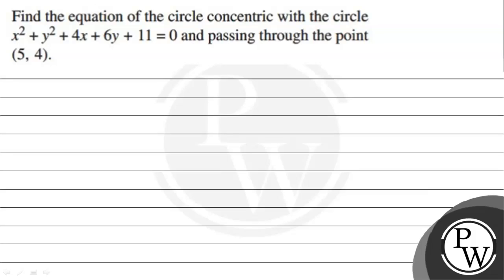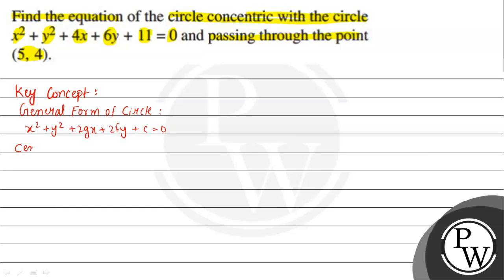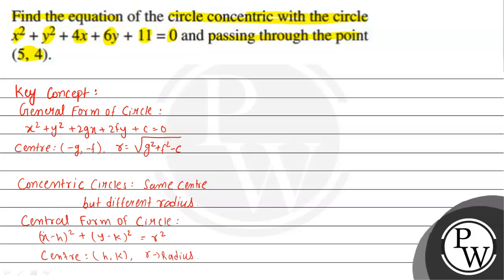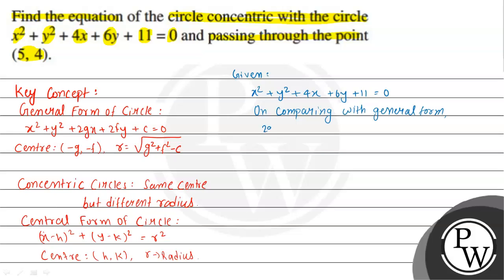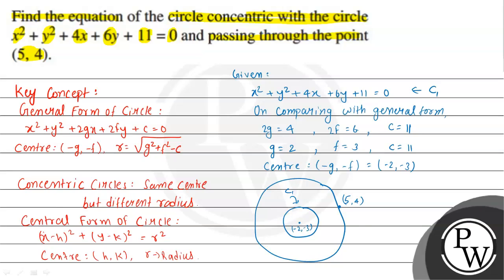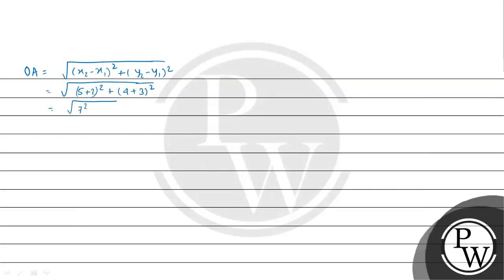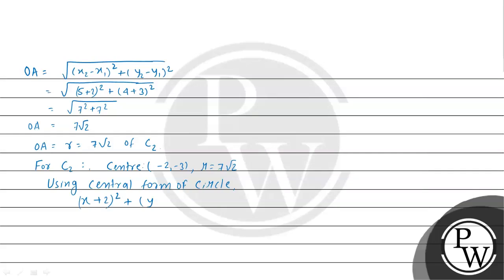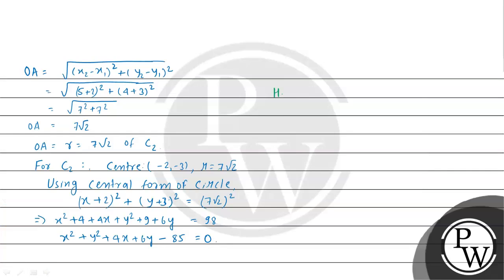Find the equation of the circle concentric with the circle x^2+y^2+4 x+6 y+11=0 and passing throu...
Find the equation of the circle concentric with the circle x^2+y^2+4 x+6 y+11=0 and passing through the point (5,4)